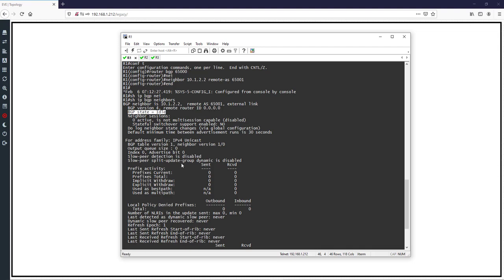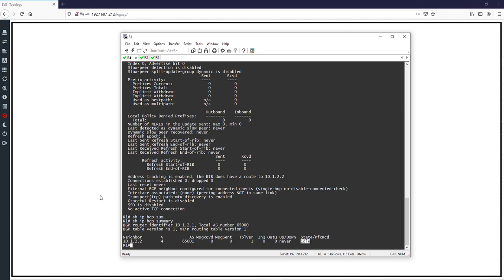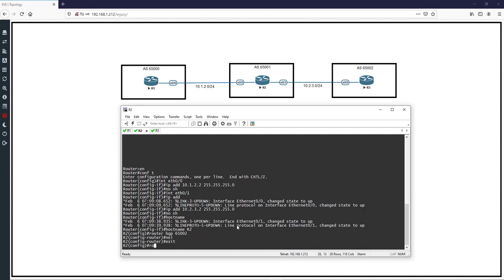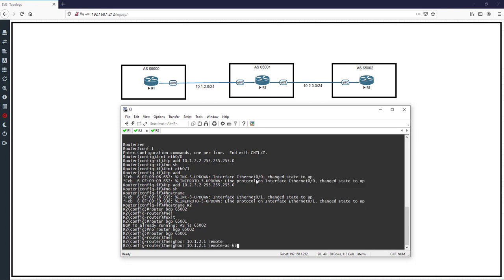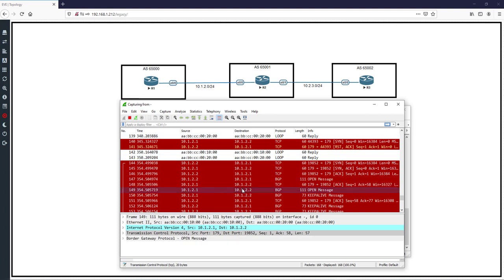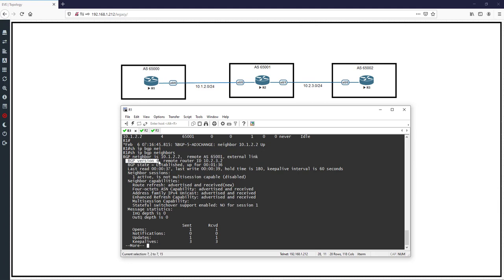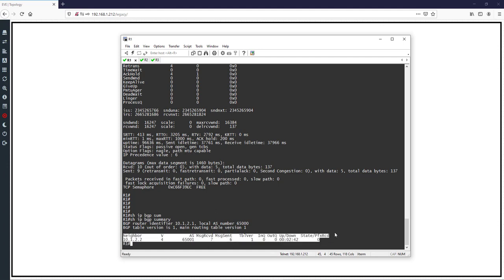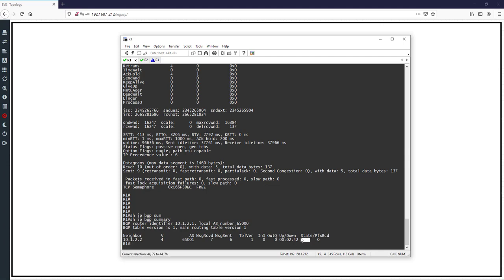eBGP Neighborship with Connected Interface - Part 3/4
You will learn about :

1- eBGP Neighborship Review
2- TCP Session Establishment
3- eBGP Neighborship with connected interface configuration
4- eBGP Neighborship with connected interface monitoring [ Traditional | Enhanced ]

 Most Complete Teaching of BGP by Arash Deljoo